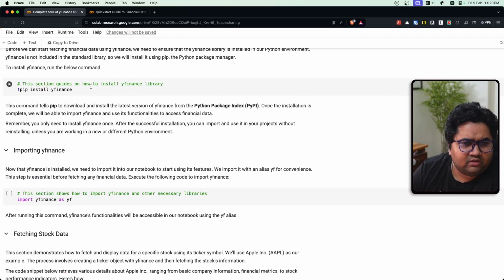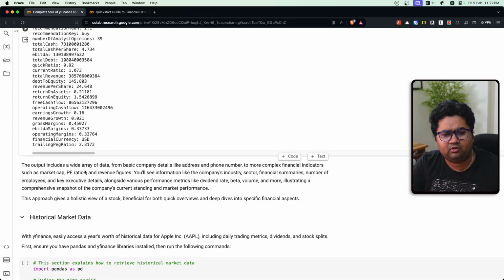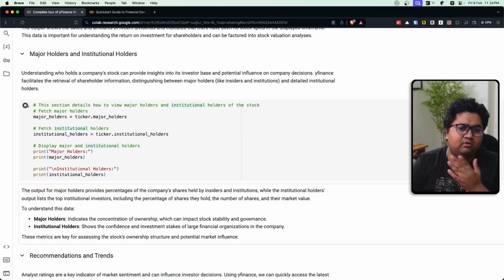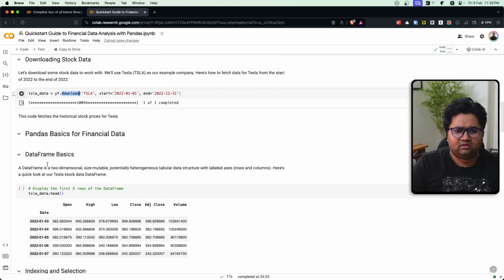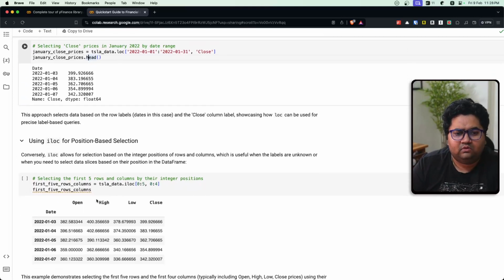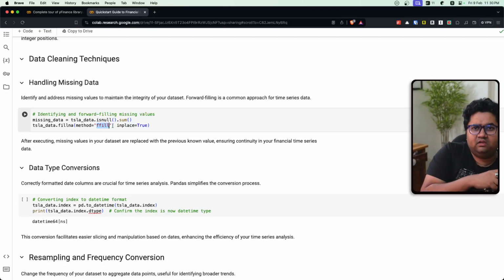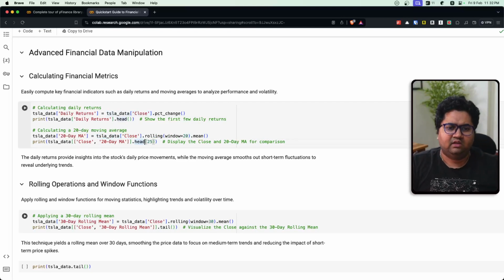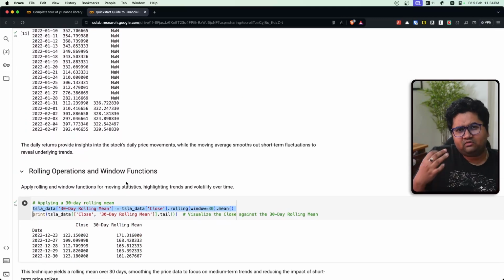Python for Finance: Deep dive into Yahoo Finance and Pandas to Optimize Algorithmic Trading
Python for Finance: Unraveling Fundamental Tools and Techniques

In this video, the speaker provides a deep dive into the Python for Finance Series. They discuss various Python concepts, tools, techniques, and libraries essential for anyone interested in starting their algorithmic journey including Yahoo Finance and Python's pandas functionality. The speaker further explores how Yahoo Finance can be used to attain fundamental data like company financial details, stock market data, and analyst recommendations. They feature the importance of the pandas operation in optimizing data sets, handling missing data, type conversions, data resampling for aggregated timeframes, and rolling averages for financial metric calculations. The video also provides valuable performance tips and common pitfalls to avoid when dealing with financial data.

00:00 Introduction to the Quantlab
00:09 Python for Finance: Tools and Techniques
00:34 Exploring Yahoo Finance for Data Extraction
01:10 Using Jupyter Notebook for Python Coding
01:35 Installing and Importing Yahoo Finance
02:48 Extracting Stock Data from Yahoo Finance
05:09 Understanding the Power of Yahoo Finance
06:54 Deep Dive into Data Analysis with Pandas
07:52 Optimizing Data Slicing and Selection
10:59 Handling Missing Values and Type Conversion
13:13 Performing Financial Metrics Calculation
15:23 Conclusion and Next Steps